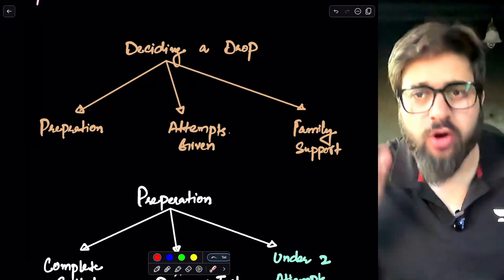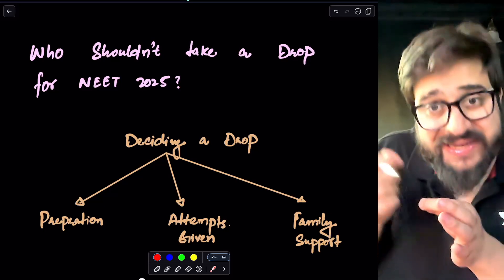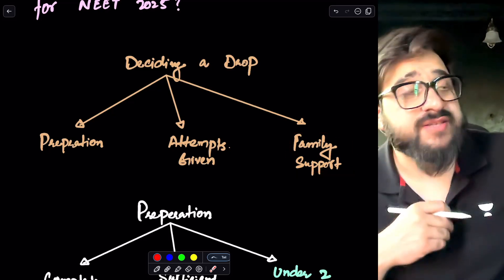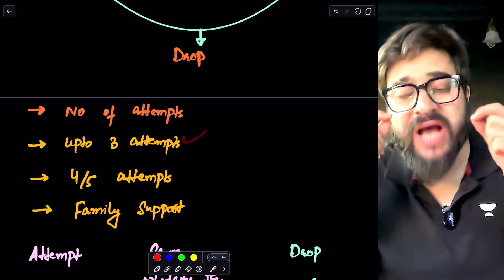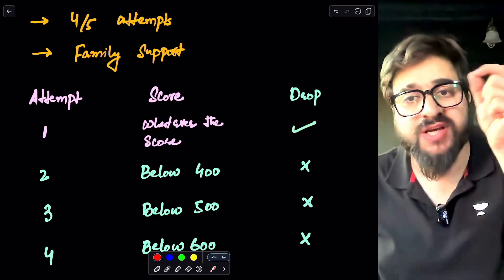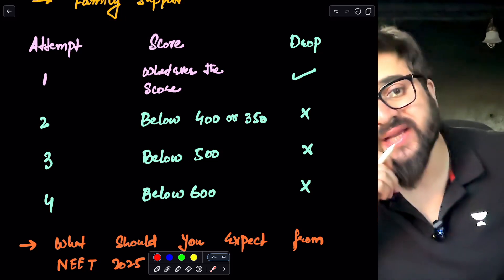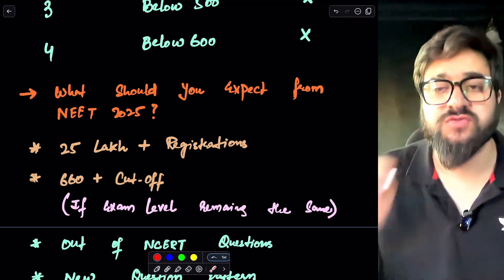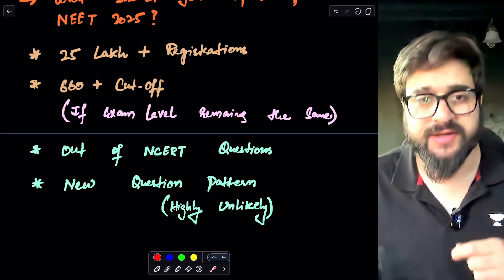⚠️ Urgent Message For All NEET 2025 Aspirants 😳😱 NTA Latest Update | Yawar Manzoor